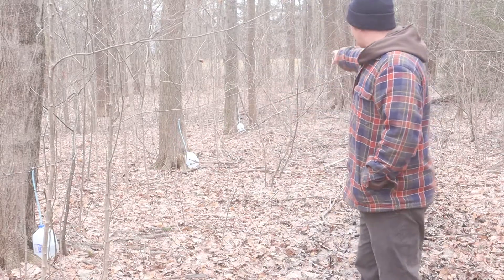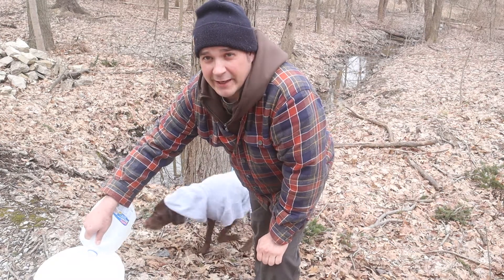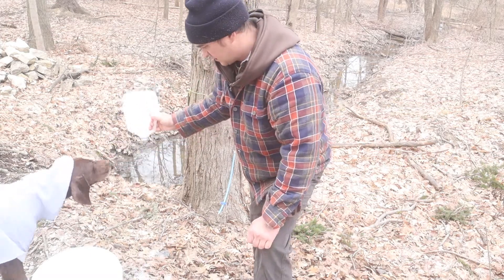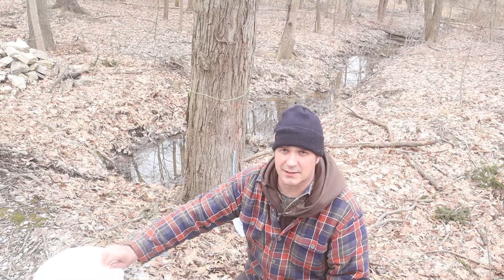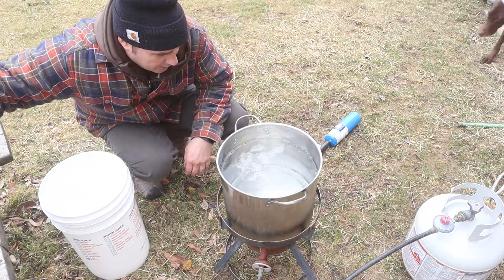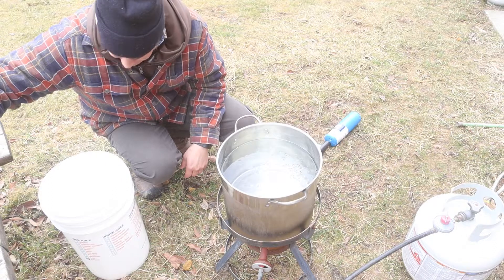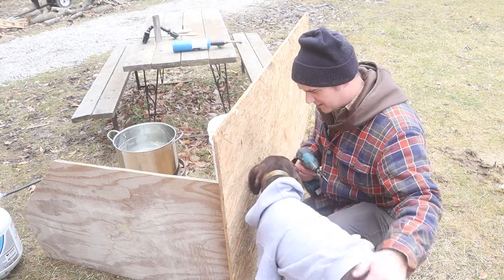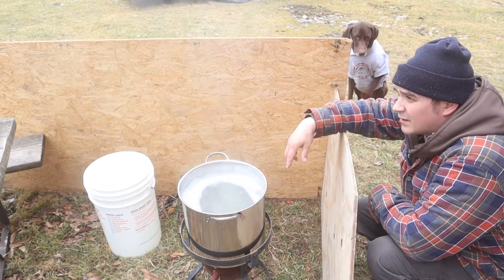Traditional Maple Syrup Making - How Much Syrup to Expect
We're collecting the sap and setting it to boil!  How much maple syrup will we get?  Our sugar maple trees are in a forest mixed with birch, oak, and other trees, so the ratio of sap to syrup is not as good as it would be for a full bloom Sugar Maple in an open area.  In this video, we collect about 7 gallons and get it set up to boil down.  Keep tuning in for the end results.